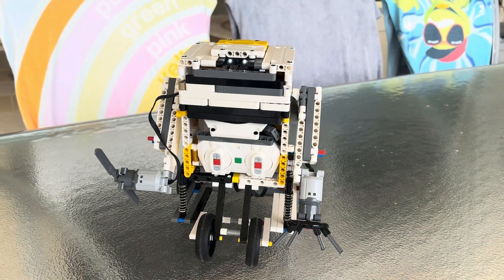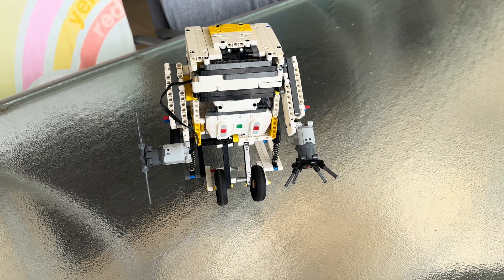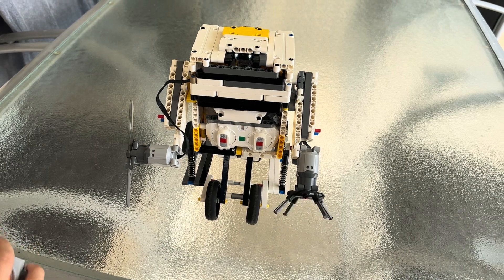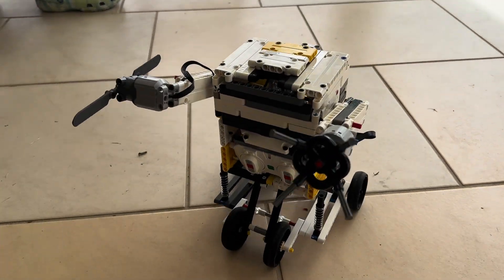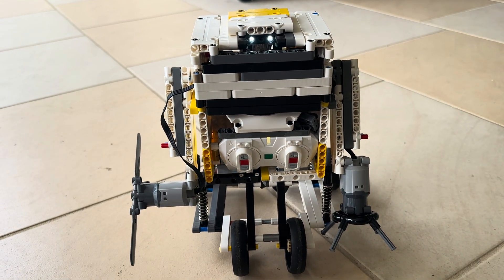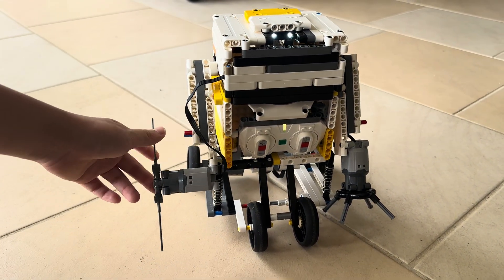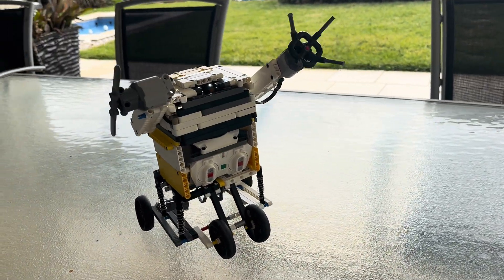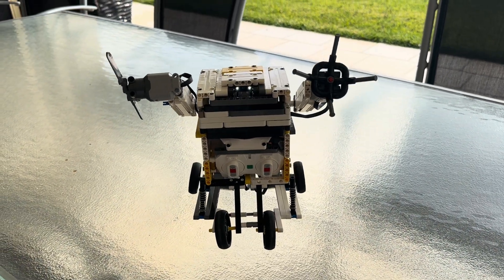My Most Advanced LEGO Robot Build Yet – Fully Remote-Controlled!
I built my most advanced LEGO robot yet — and it’s fully remote-controlled! 🤖🎮
This robot can:
✅ Move forward, backward, and turn
✅ Raise and lower both arms
✅ Spin its hands
✅ Light up its eyes

All controlled using a remote!

It took a lot of time, trial and error — but I’m super proud of how it turned out.